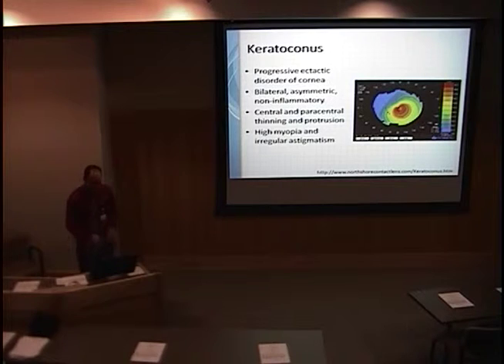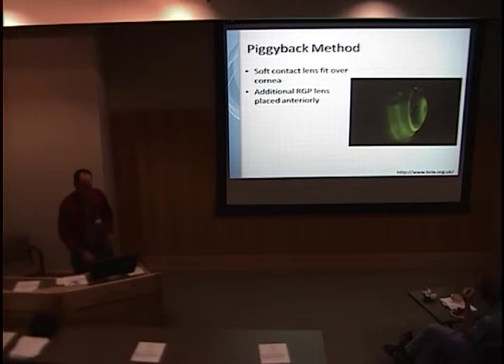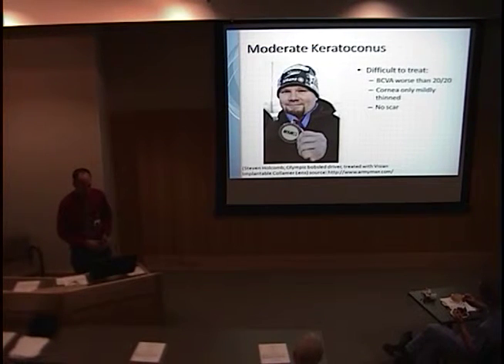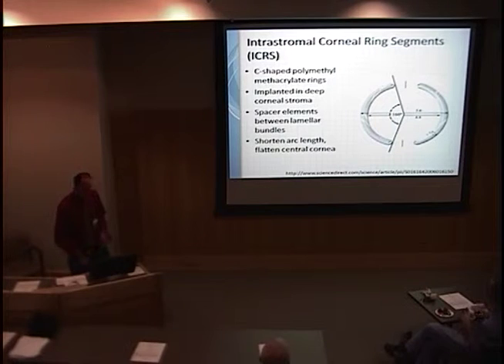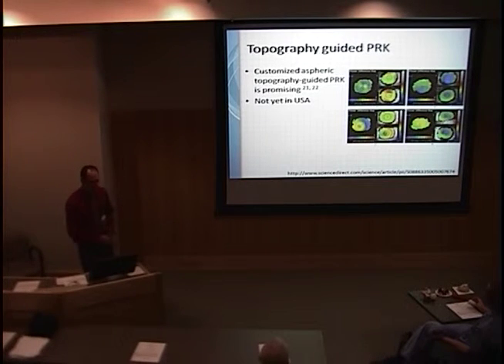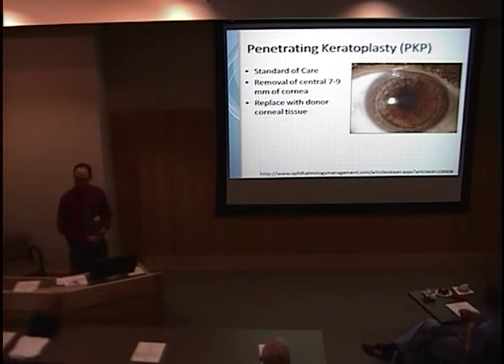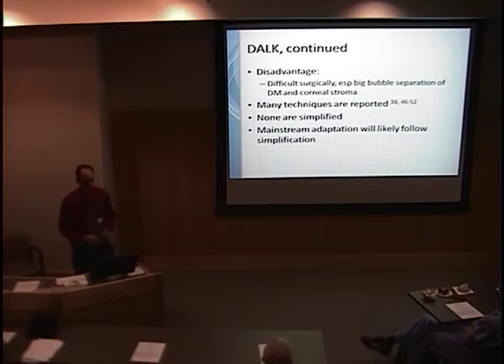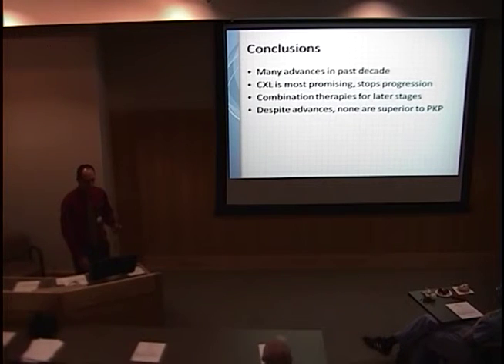Keratoconus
Title: Keratoconus
Presenter: Nicholas Behunin